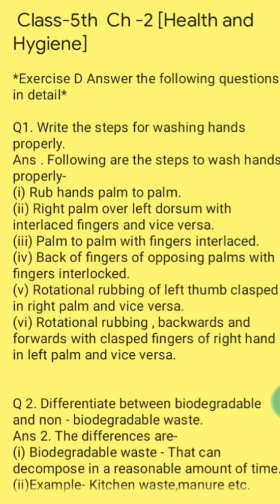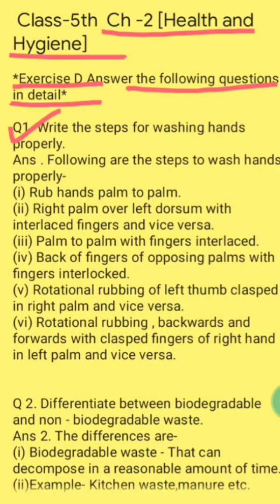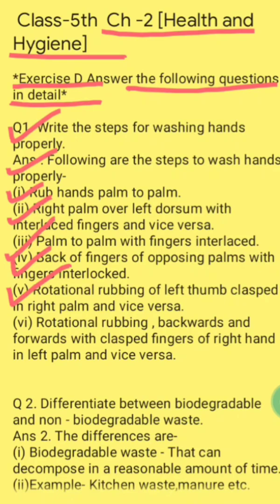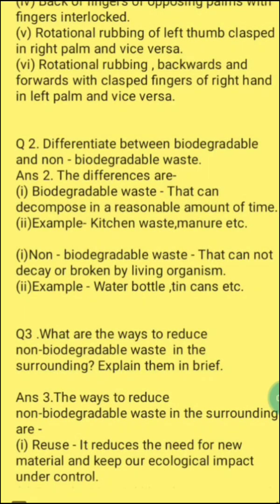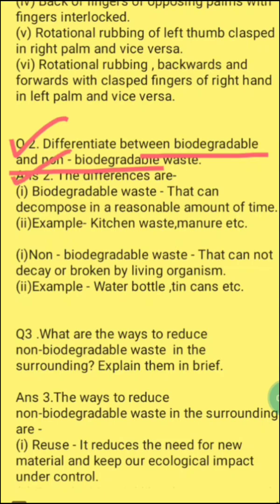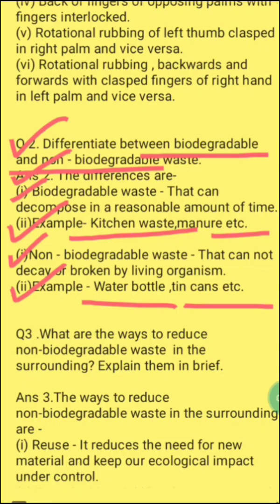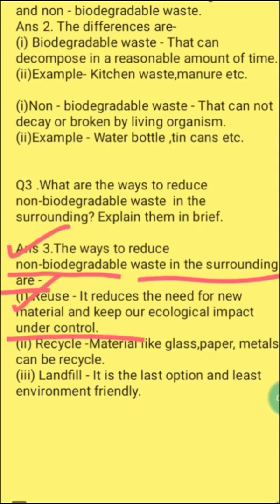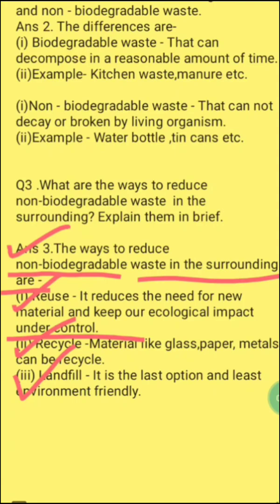Class -5th Ch -2 Exercise D long Q/A (Science) ll 2021-22